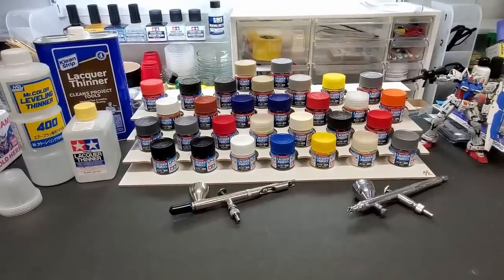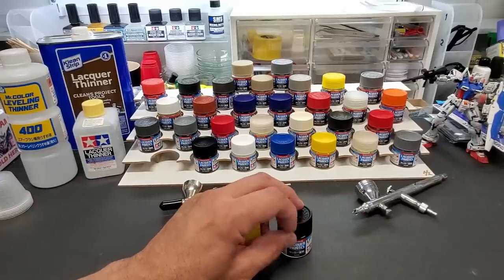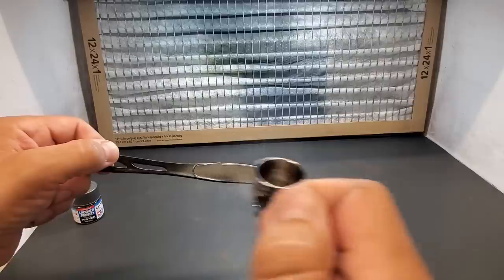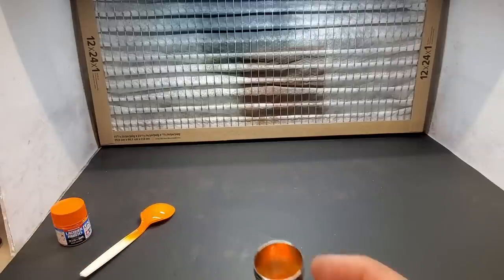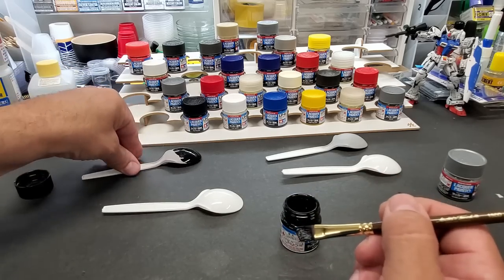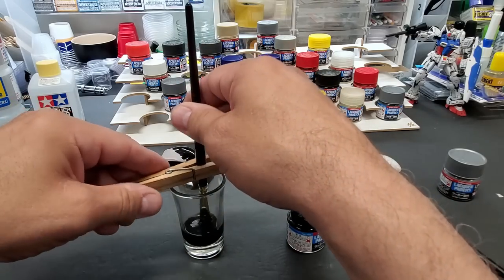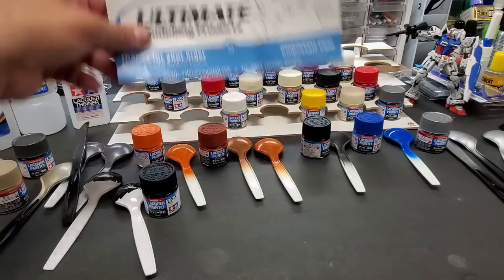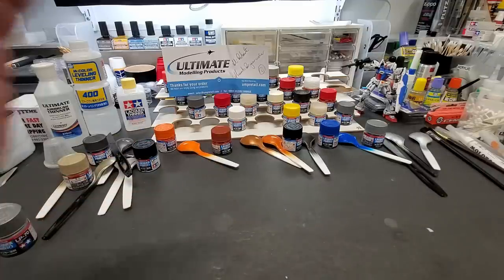Tamiya Lacquer Paints - Full Test And Review - Airbrush & Brushed - Awesome Results !!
Well I finally got them. Tamiya's lacquer paints. While they're not for sale here in the US I found a source in the UK that ships super fast, last than 5 days to arrive with full tracking. As far as the paints go, fantastic!! They airbrushed great but the true surprise was how well they brushed. Check the video for full results, you'll be shocked as to the brushed on black.
  See links below to purchase